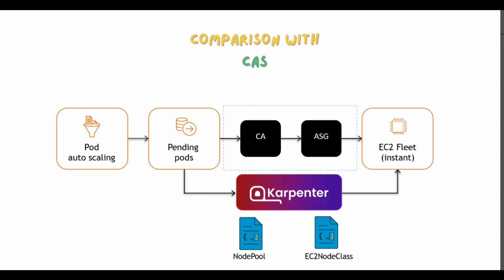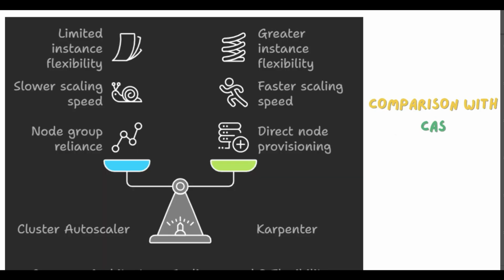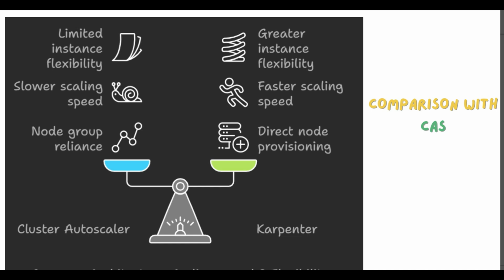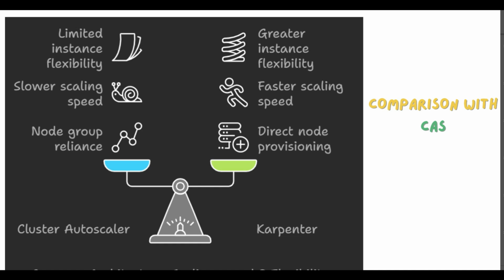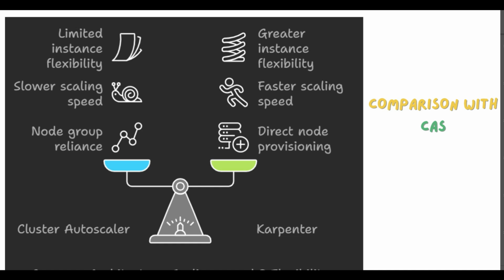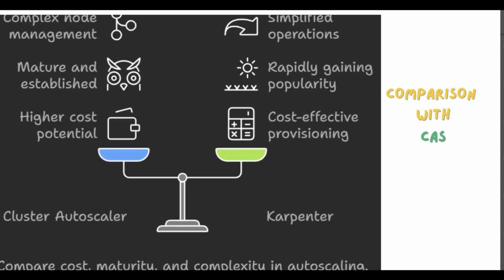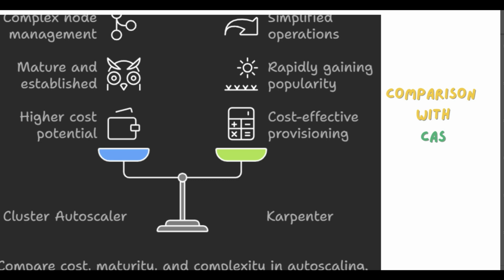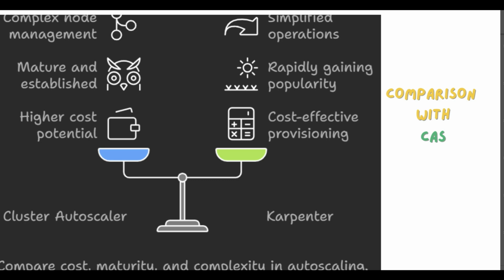Karpenter vs. Kubernetes Cluster Autoscaler: A Comprehensive Comparison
In this second installment of our AWS Karpenter tutorial series, we delve into a detailed comparison between AWS Karpenter and the Kubernetes Cluster Autoscaler. Understanding the distinctions between these two autoscaling tools is essential for optimizing your Kubernetes clusters.

📚 Additional Resources:

AWS EKS User Guide